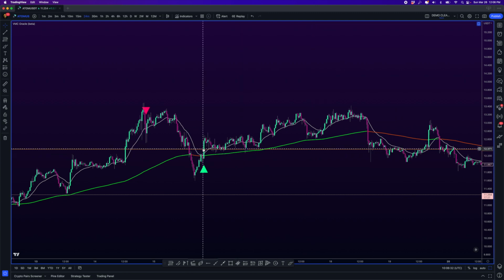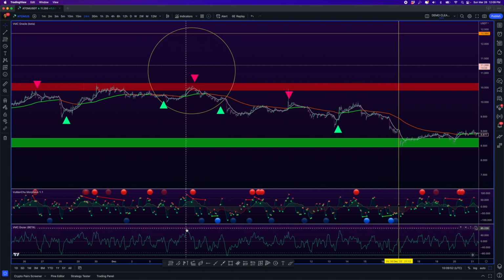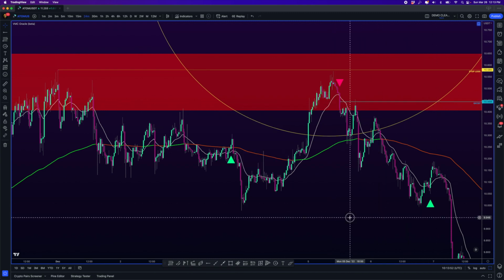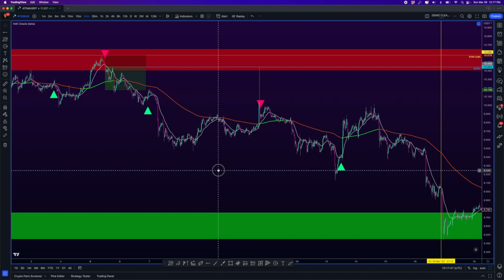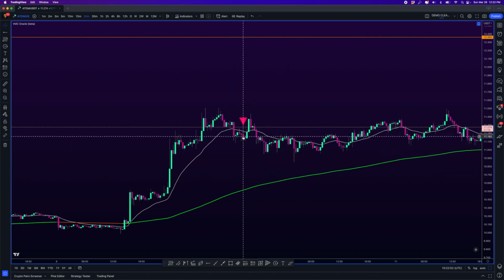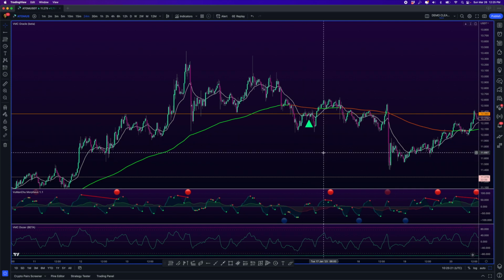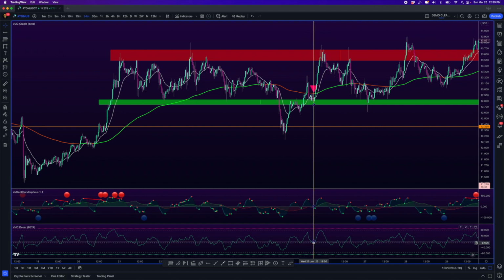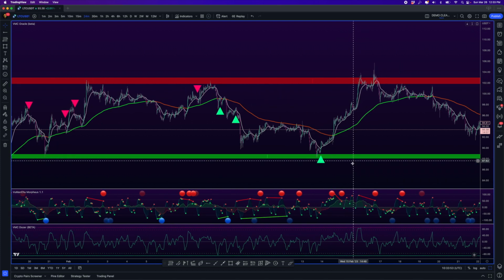[Pt 3] VMC Oracle - Find Support & Resistance, Use VMC Indicators - Easy & Stress Free! [LEARN HOW]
VMC Oracle, the most powerful buy/sell or long/short indicator on the planet! In this video I will show you how to easily identify support and resistance zones. One identified, wait for VMC Oracle to trigger an alert, load up chart, check VMC Morpheus and VMC Dozer and validate the trade. If you have enough confluence, the trade is good to go, if not, you sit the trade out! It's easy, stress-free and most importantly, it works!

Once you feel convinced, the next thing you need is access to the indicators that I'm using. To get access to this indicators join our FREE discord where you will find the details about how to become a VIP member.

Join VMC Traders Here : VMCTraders.com

Happy Trading!
Crypto Banda